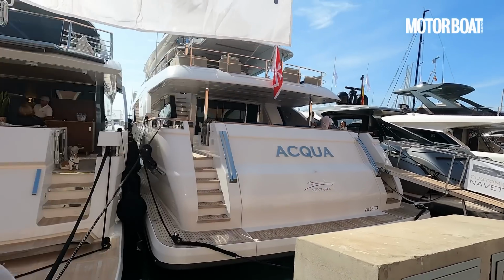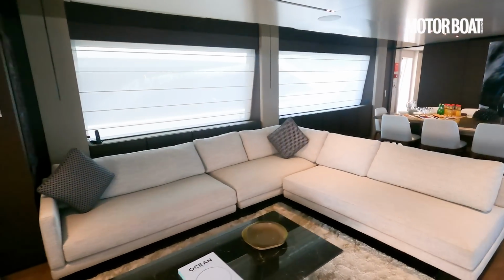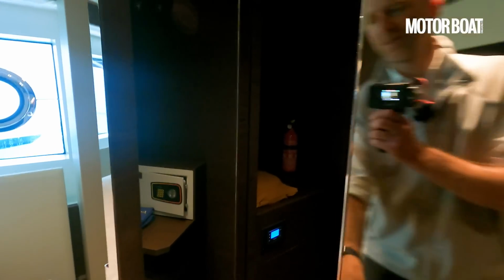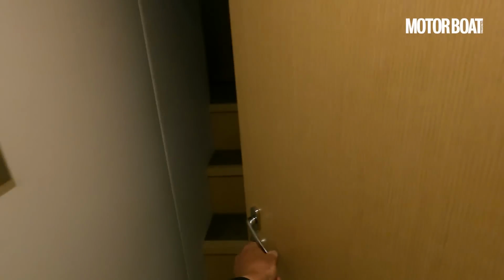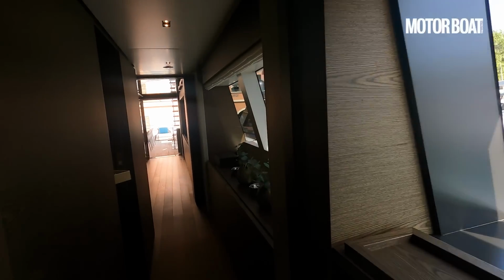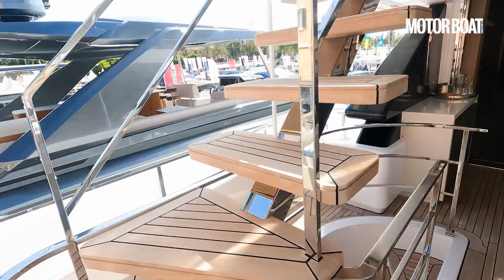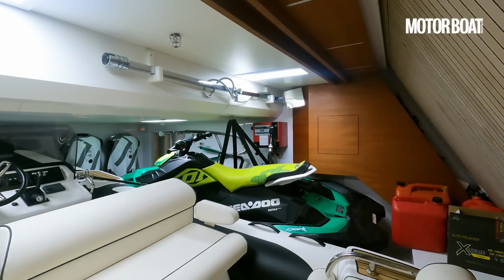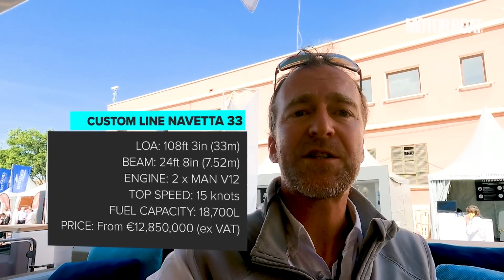Custom Line Navetta 33 yacht tour | Inside a stunning €12.8m Italian superyacht | MBY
Reporting from the 2023 Palma Boat Show, MBY editor Hugo Andreae takes us on a full tour of the Custom Line Navetta 33...

Custom Line Navetta 33 specifications
LOA: 108ft 3in / 33m
Beam: 24ft 8in / 7.52m
Engine: 2x MAN V12
Top speed: 15 knots
Fuel capacity: 18,700L
Starting price: €12.85million (ex. VAT)